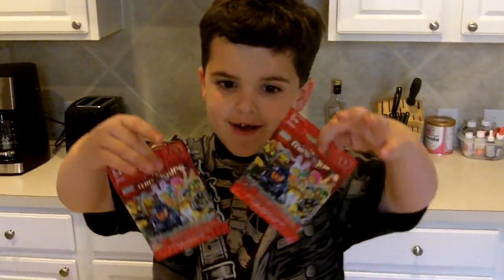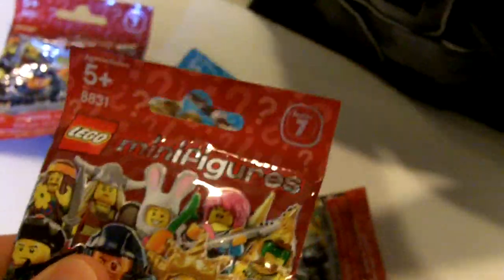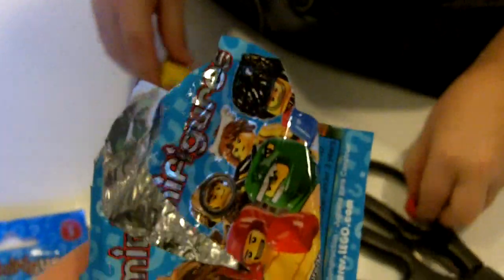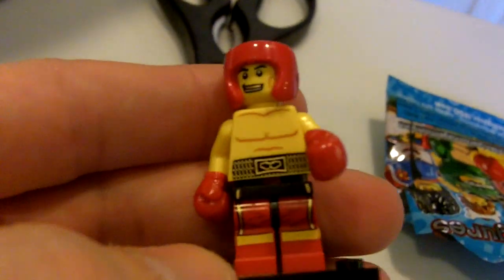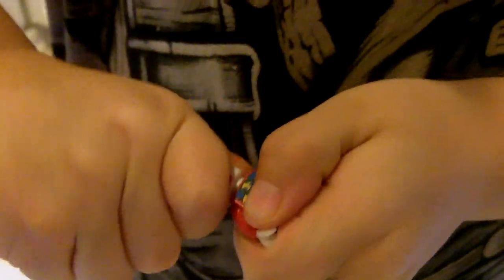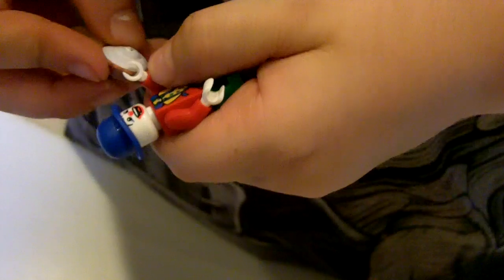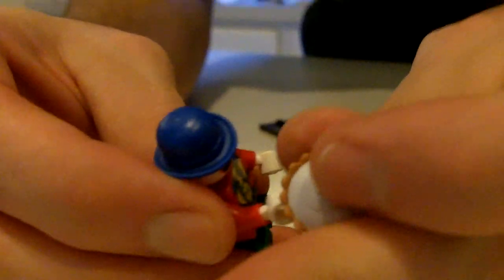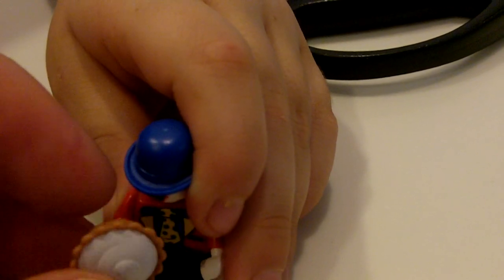Lego Minifigs Series 5 Opening and Building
Reagan and Daddy stop by Toys R Us for another toy haul! This trip we picked up some series 7 Lego minifigs, series 5 Lego minifigs. Watch as we open, discover and build our minifigs.

In this video we open 2 bags of series 5 Lego minifigs